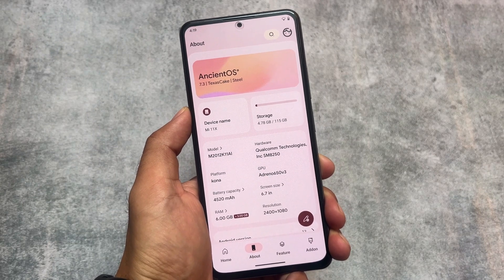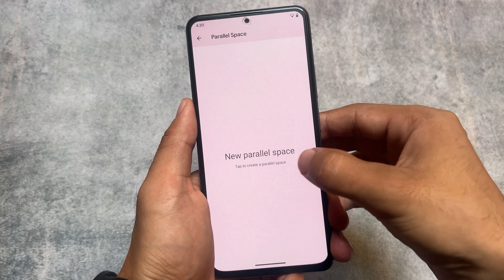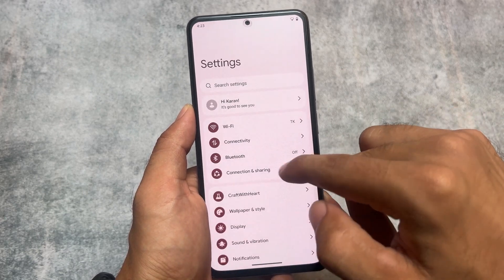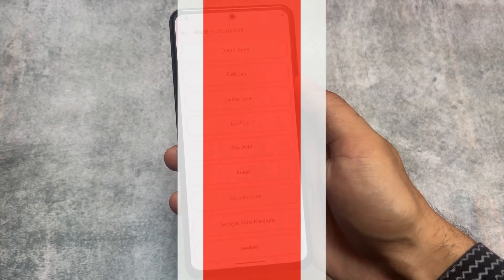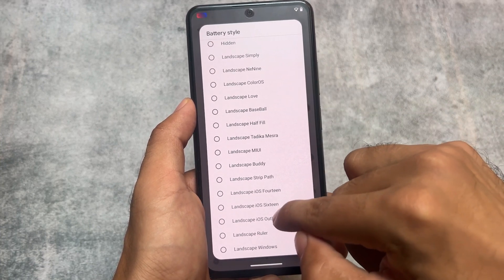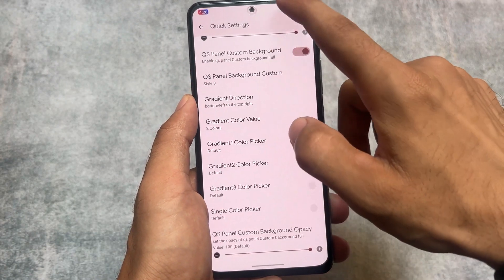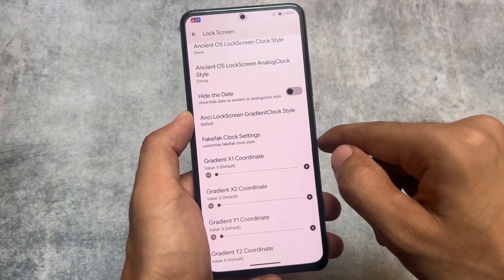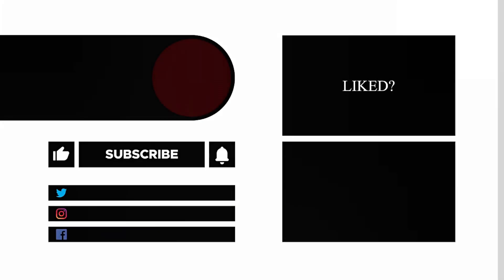Finally AncientOS V7.3 is here - Insane level of Amazing Customizations 🤯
Hey guys, What's Up? Everything is good I Hope. In this video, I'm gonna show you the " Finally AncientOS V7.3 is here - Insane level of Amazing Customizations 🤯 ". Make Sure to watch this video till the end to understand everything.